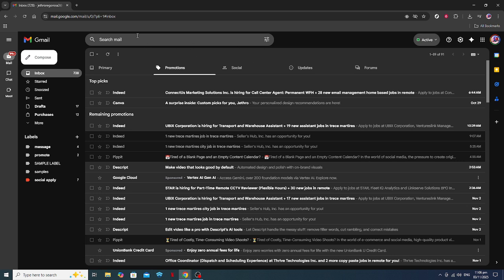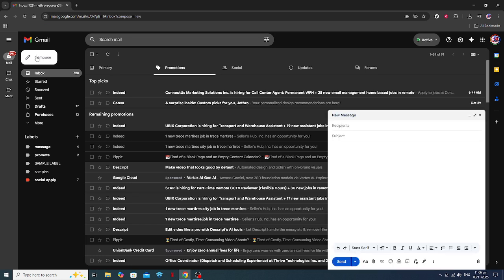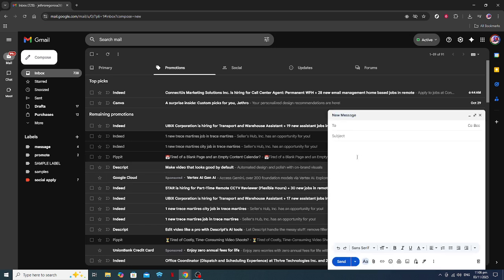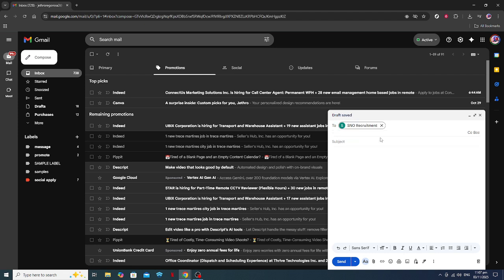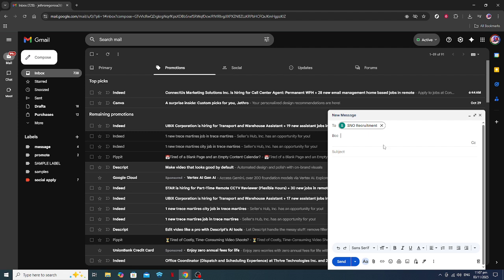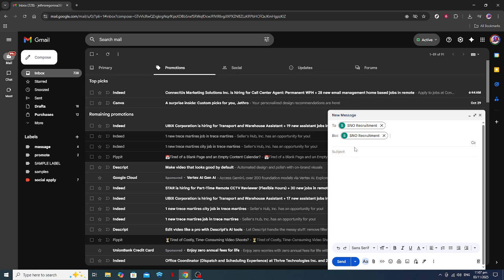How To Send Email To Multiple People On Gmail Tutorial [2025 Guide]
In today's video we cover: Gmail tutorial, send email multiple, email to multiple, Gmail tips, multiple recipients email, how to email, mass email Gmail, email groups Gmail, Gmail features, email management, Gmail guide, emailing tips, Gmail settings, productivity tips, online communication, email techniques, email marketing, tech tutorials, Gmail help

-Google Drive
-Google Meets
-Google Sheets
-Google Chrome
-Google Forms
-Google Gmail